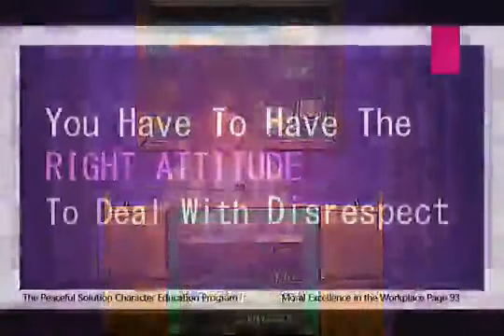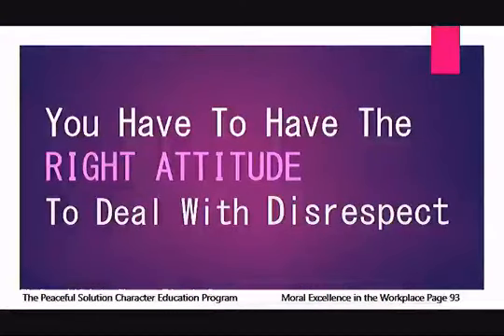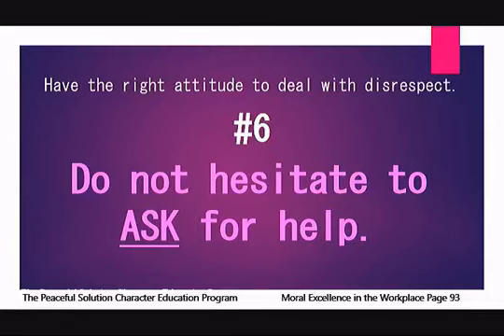11 16, 2021PSCEP Peaceful Solution Character Education Program Teacher Certification Training Course